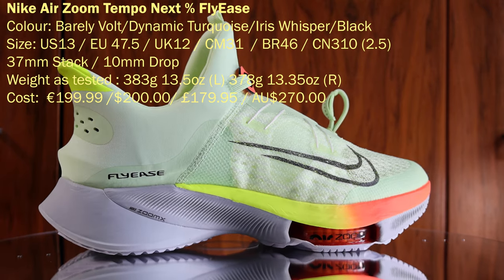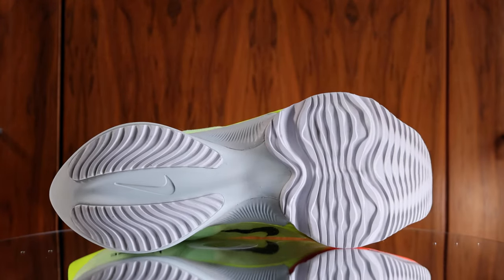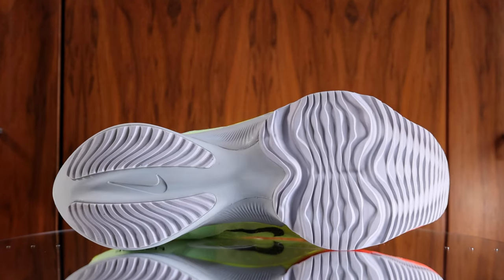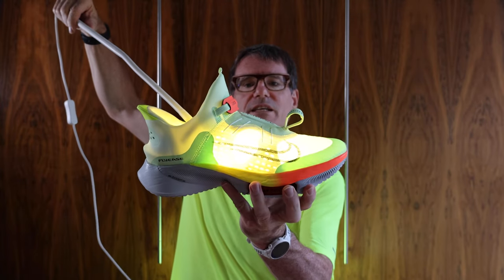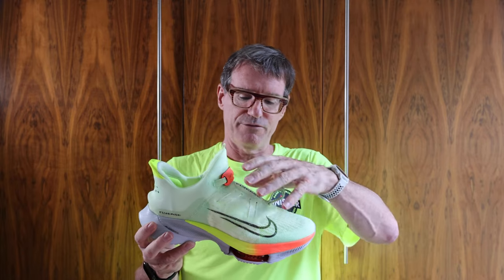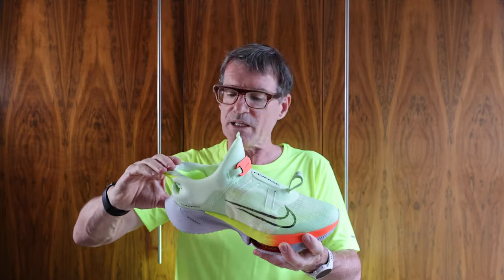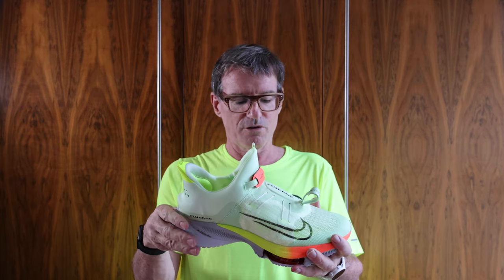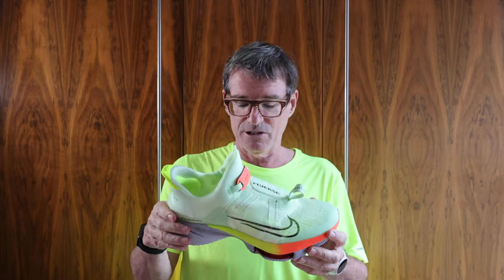Nike Air Zoom Tempo Next% FlyEase: Does FlyEase work?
In this video I review the Nike air Zoom Tempo Next% FlyEase

First I show a short video of me running around Chicago in them, then I put them on the turntable so you can get a close look at them and I discuss their specifications

Then I review them

Finally I decide whether I can recommend them

I bought these shoes for two reasons

The first is that the Nike Air Zoom Tempo sits between the Alphafly and the Invincible Flyknit, both of which I have reviewed

The Alphafly has Zoom X Foam, Air Pods and a Carbon Plate. The Invincible Run has Zoom X Foam. These have Zoom X Foam and Air Pods, but no Carbon Plate. I am going to try and find out what the plate and the pods add to the Zoom X performance, but that is for another video

The main reason I bought these shoes is for the FlyEase, easy on/off system. The FlyEase system is designed to allow people with restricted hand movements to put on and take off the shoes with relative ease

In this video I am going to see whether the FlyEase system works

TIMELINE

00:00 Start
00:19 Why I bought these
02:29 Running Video
05:20 Turntable and Specifications
06:48 Construction
09:22 Weight and Fit
10:34 Design
11:51 Running Feel
13:42 Cost
14:05 Conclusions
14:36 Should you buy these?
15:24 Wrap

SHOE:
Manufacturer: Nike
Model: Nike Air Zoom Tempo Next% FlyEase
Colour: Barely Volt/Dynamic Turquoise/Iris Whisper/Black
Size: USM 13 / EUR 47.5 / CM 31 / UK12 / BR46
Weight (as tested): 383g/13.5oz (Left Shoe) 378g /13.35oz (Right Shoe)
Cost:  €199.99 (Ireland) / $200.00 / £179.95 / AU$270
Purchased From: Nike
Location: Online
Date: 09 September  2021

CAP:
Manufacturer: Buff
Model: R-Flash Pack Run Performance Cap Sportcap Basecap
Colour: Black
Size: One Size
Weight (As Tested): 32g / 1.13oz
Cost: €25.94
Purchased From: Amazon
Location: Online
Date: 09 May 2020

GLASSES:
Model: Rydon Running + Insert Anti-Fog Coating
Size: One Size
Purchased From: Rx Sport
Location: Online
Date of Purchase: 17th November 2020

RUNNING TOP
Manufacturer: Nike
Model: Dri-Fit Chicago Finisher Shirt
Colour: Yellow
Size: Medium
Weight (As Tested): 124g / 4.4oz
Cost: $44.10/€38.85
Purchased From: Nike Chicago
Location: Online
Date: 11 October 2021

SHORTS:
Manufacturer: Path Projects
Model: Graves PX 7" Short
Colour: Jet Black
Size: Medium
Weight (As Tested): 170g / 6.0oz
Cost: $47.00
Purchased From: Path Projects
Location: Online
Date: 8th May 2020

LINER:
Manufacturer: Under Armour
Model:  HeatGear® Armour Compression Shorts
Colour: Gray
Size: Medium
Weight (As Tested): 85g / 2.95oz
Purchased From: Under Armour
Location: Online
Date: 02 April 2021

SOCKS:
Manufacturer: Balega
Model: Hidden Comfort
Colour: Zesty Yellow
Size: XL
Weight (As tested per sock): 28g / .99oz
Cost: $15.00
Purchased from: Fleet Feet
Location: Chicago
Date: 8th October 2021

EQUIPMENT:

Audio:
Rode Video Mic Pro
Tascam DR60-DMKII

Running Track:
Puffs by Text Me Records / Social Work

Exterior Location: Chicago, Illinois, USA